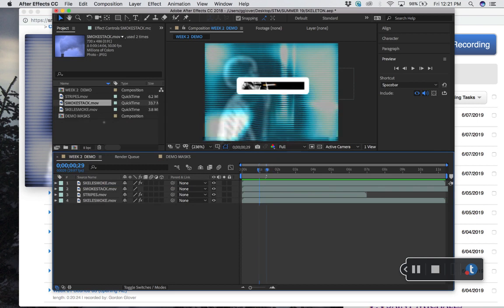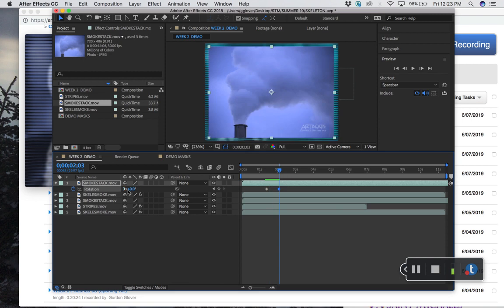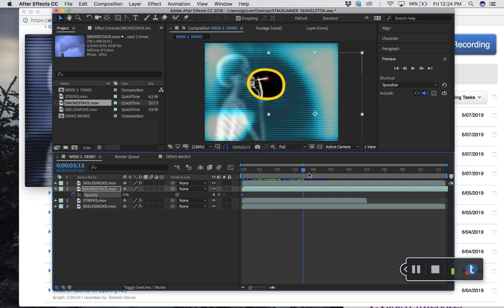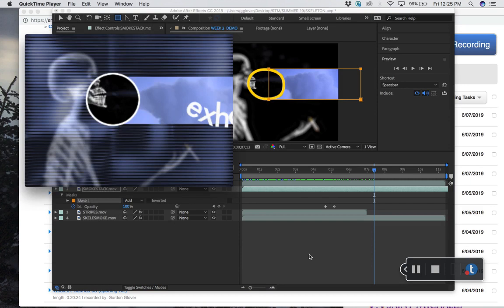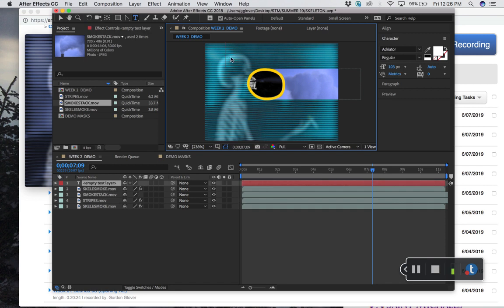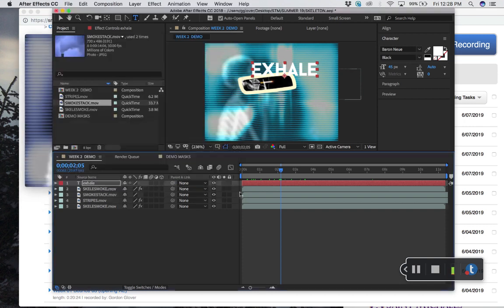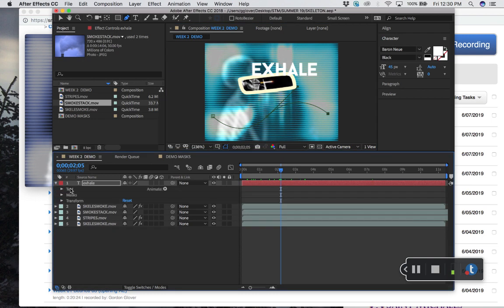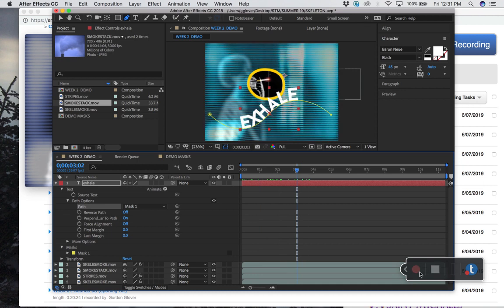Week 02 Skele 05 (add smokestack and type)